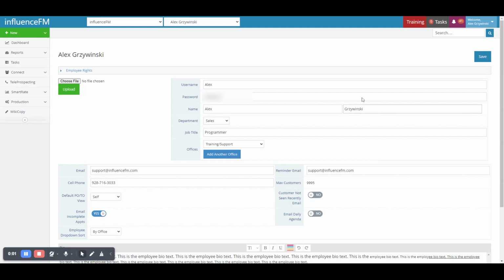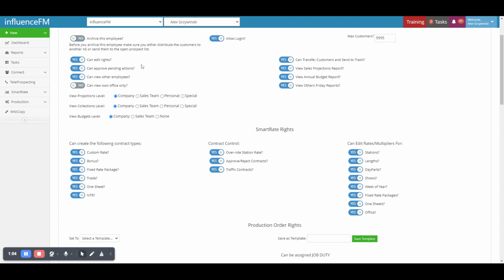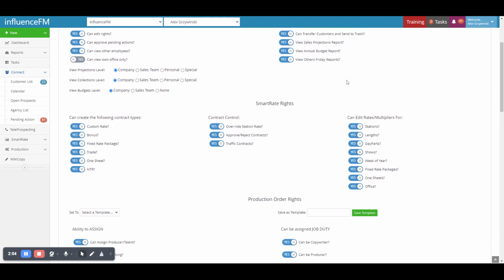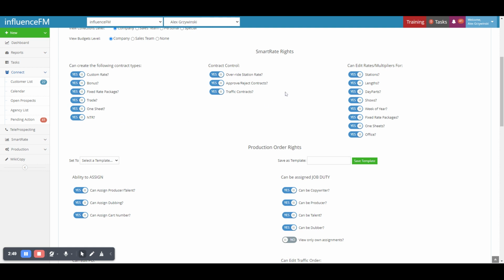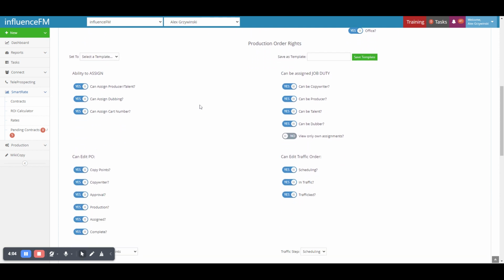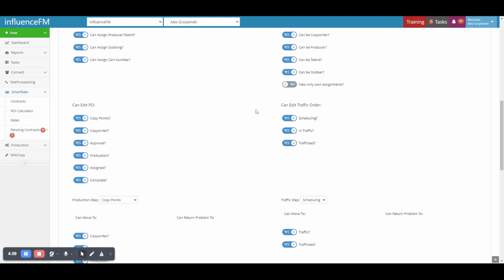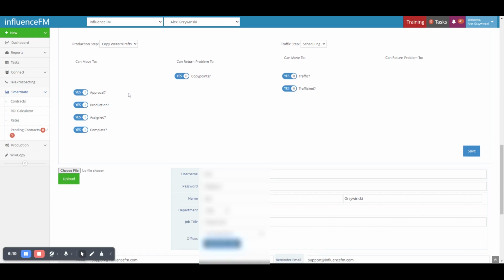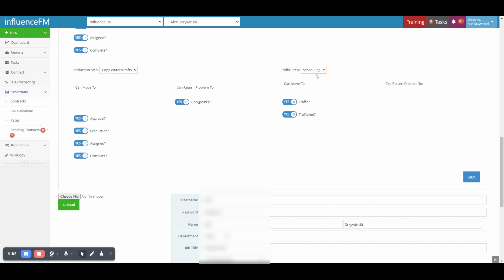Employee Rights and Permissions Settings Explained